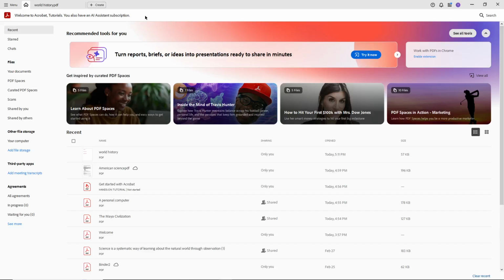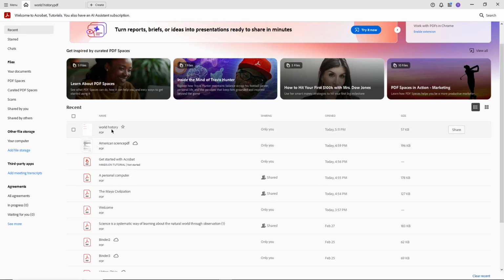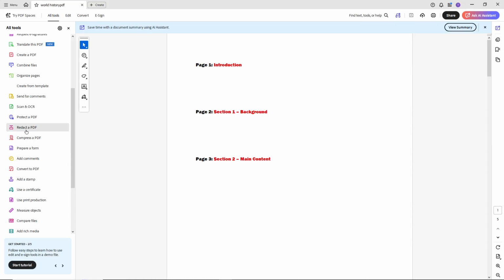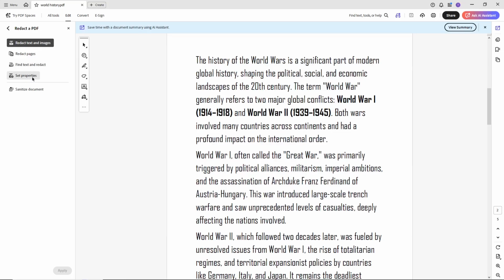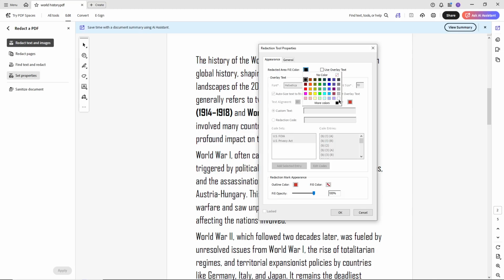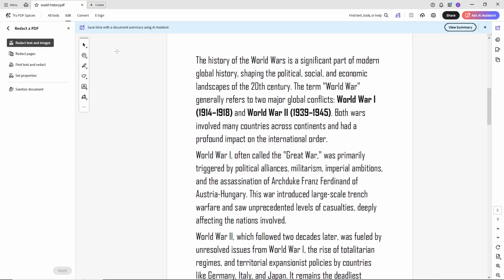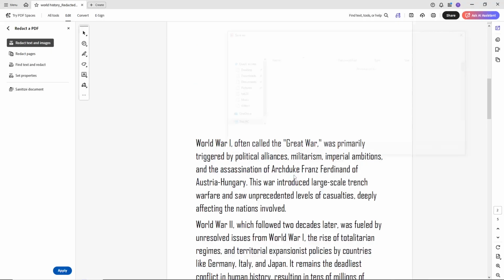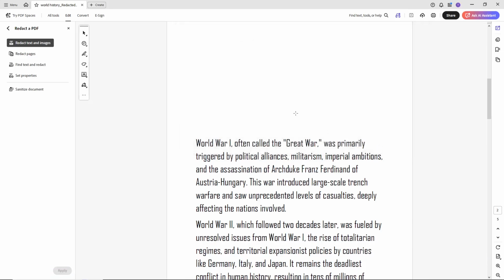How To Whiteout In A PDF File Using Adobe Acrobat Pro DC (Tutorial 2026)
Along the way, you'll learn how to whiteout text in PDF file, whiteout content using Adobe Acrobat Pro DC, cover up text in PDF with Acrobat, redact sensitive information in PDF file, hide part of PDF document Acrobat, permanently remove text from PDF Adobe, Adobe Acrobat Pro DC whiteout tool explained, using whiteout feature in Acrobat Pro DC, erase text from PDF using Adobe Acrobat, how to obscure content in a PDF, remove confidential data from PDF file, whiteout sections of PDF document Acrobat